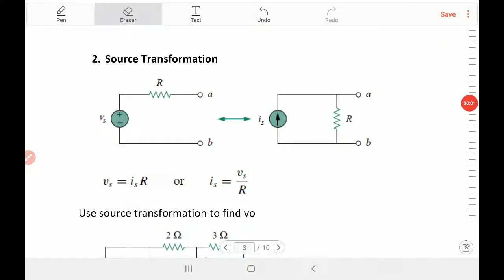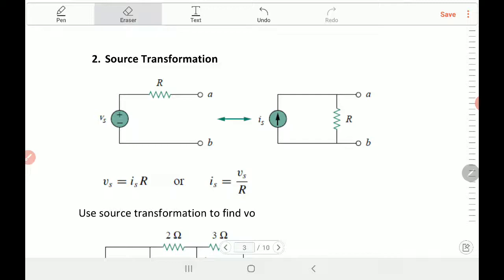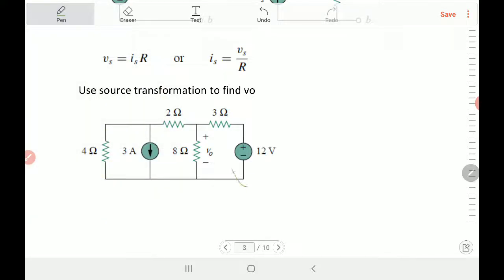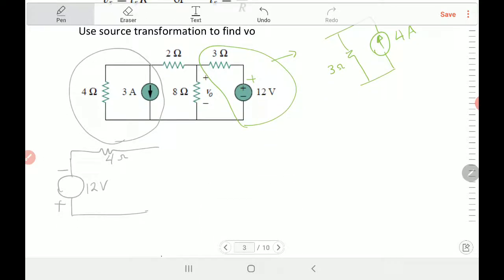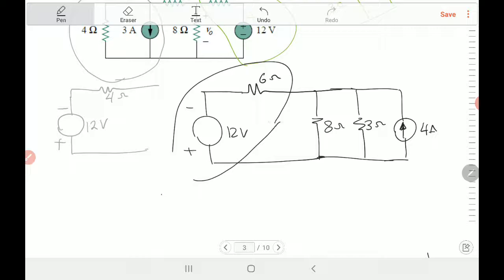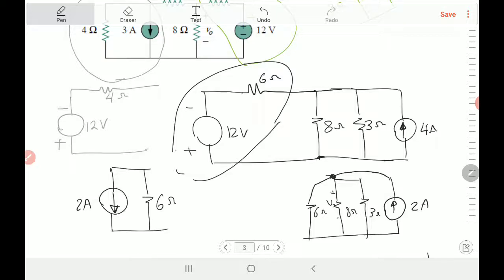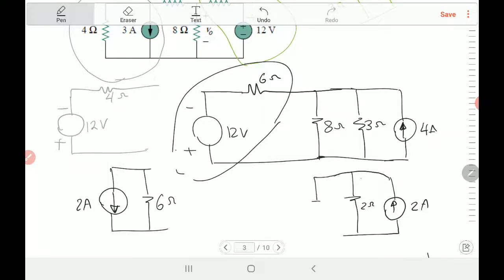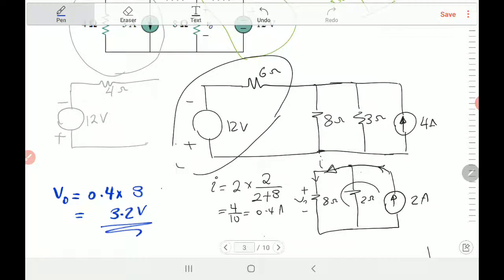Circuit Theorems (2) - source transformation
This is the second tutorial session in the series: circuit theorems.
In this tutorial session, I am going to explain the application of source transformation to a simple electric circuit.
This series has three parts:
1. superposition
2. Source Transformation
3. Thevenin's theorem